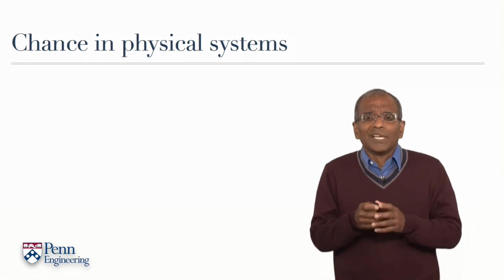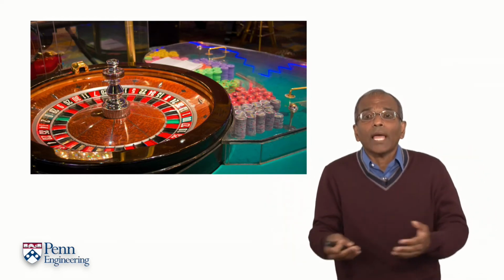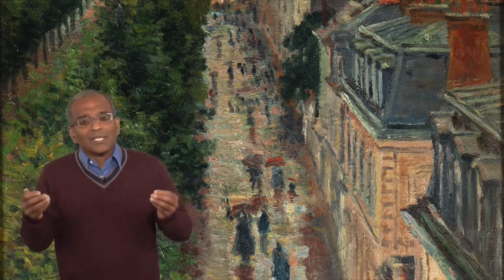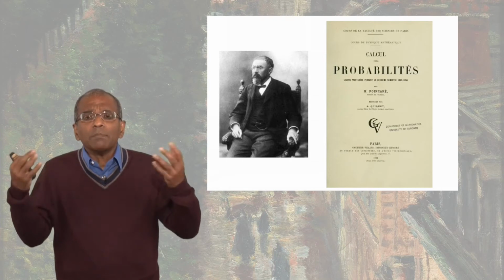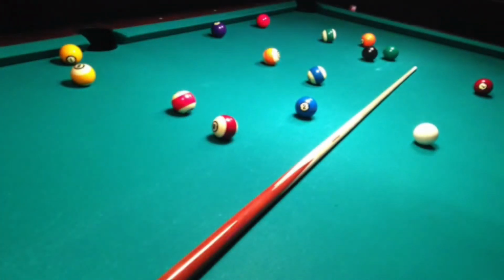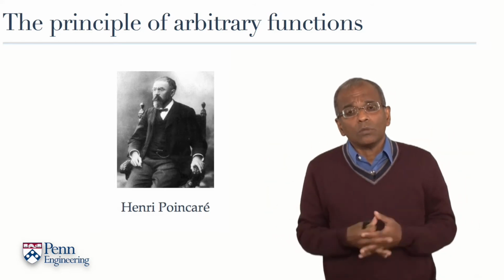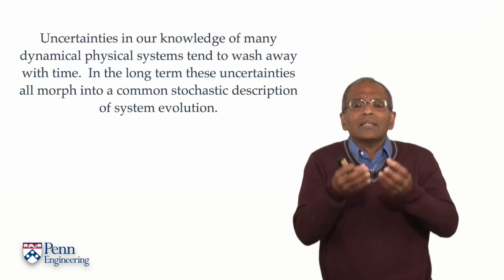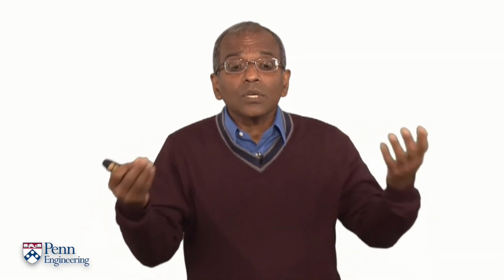Lecture 7: e. Poincaré's principle of arbitrary functions — [Probability | Santosh S. Venkatesh]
In which Poincaré's principle of arbitrary functions makes a bow, the viewer is asked to ponder the manifestations of chance in a variety of deterministic physical systems, and a mathematician has a take on whether the casino game of roulette is fair.